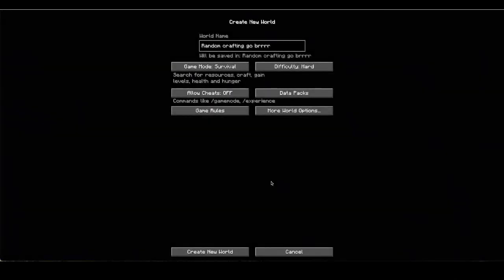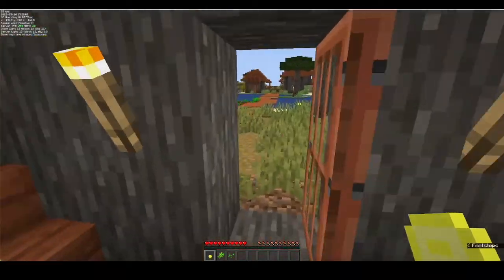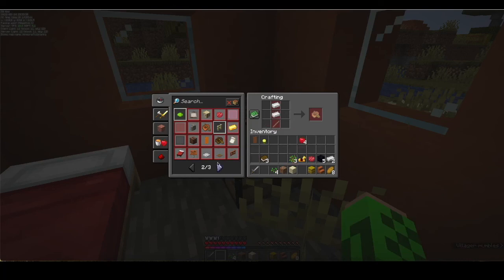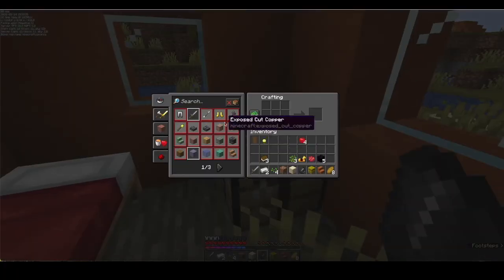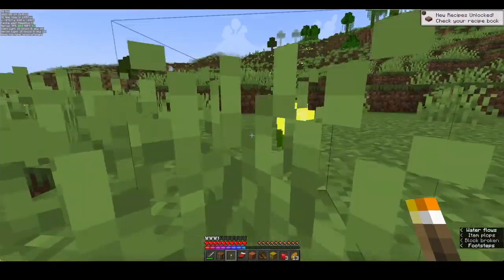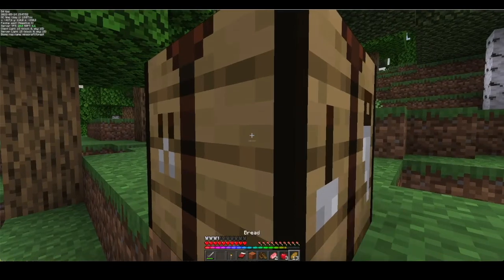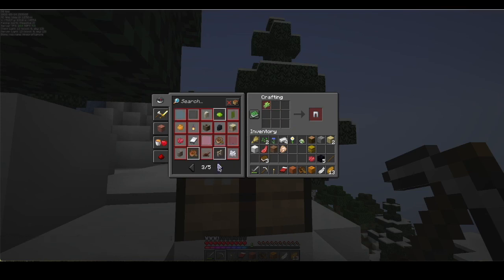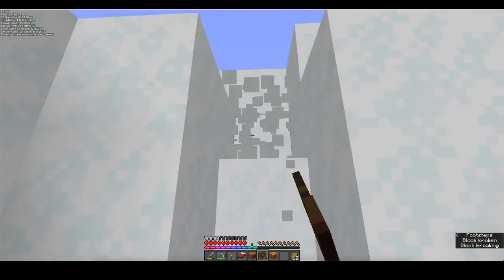Minecraft 1.18.2 Survival: Random Crafting - EP1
In this first episode of my "1.18.2 Vanilla Survival Singleplayer with random crafting-recipes"-Series I attempt to beat minecraft with all random crafting recipes datapack

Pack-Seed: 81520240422